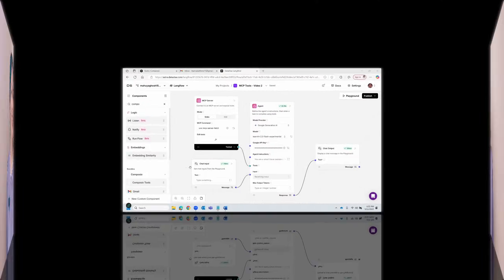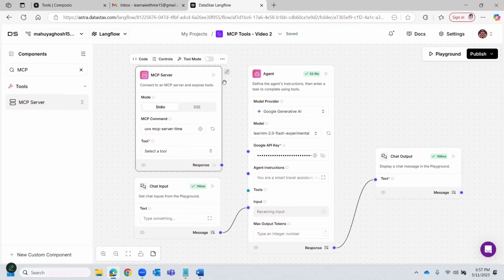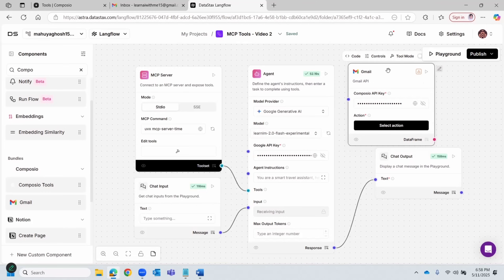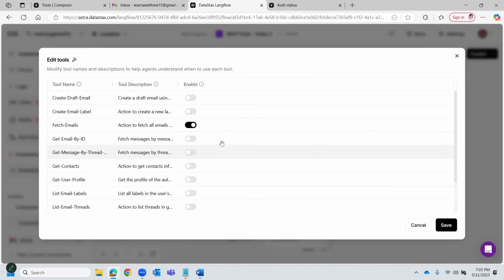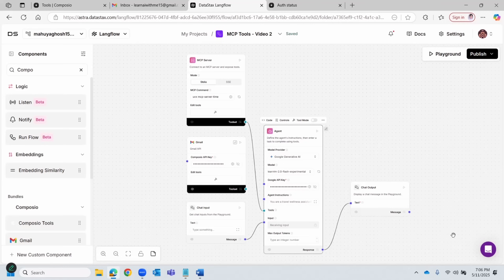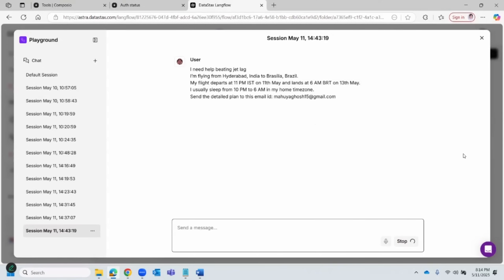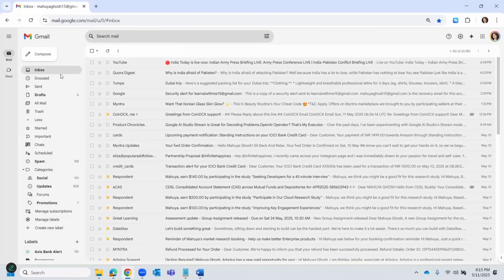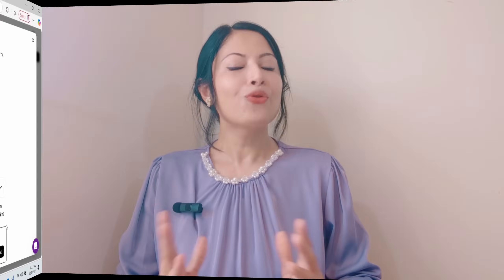Build a Travel Wellness Agentic AI with MCP in Langflow (No Code Tutorial)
Say goodbye to jet lag and travel fatigue! In this video, we build a Travel Wellness Agentic AI using the powerful combo of MCP (Model Context Protocol) and Langflow 1.4. This agent doesn’t just help you pack — it helps your body adapt across time zones, plan your sleep schedule, and even sends smart calendar reminders for hydration, rest, and light exposure.

🔔What you’ll learn: AI Agent that understands you. Workflow that adapts. Built with zero code.
»  Use the mcp-server-time tool to calculate timezone shifts
» Build a Langflow agent that generates personalized jet lag recovery plans
» Integrate Composio to send Gmail plan/reminder

» The earlier video on how to built the Smart Packer AI Agent using Langflow & Composio Tool